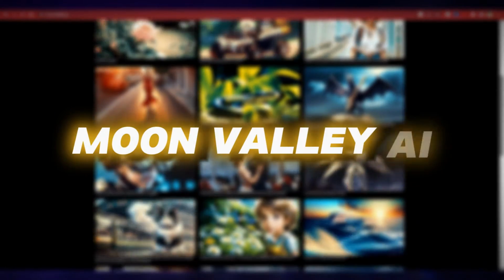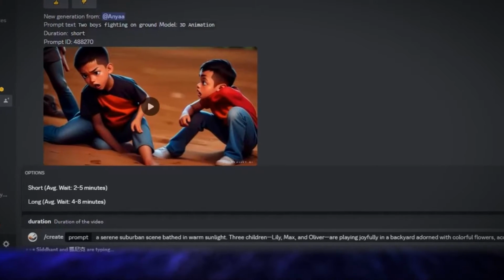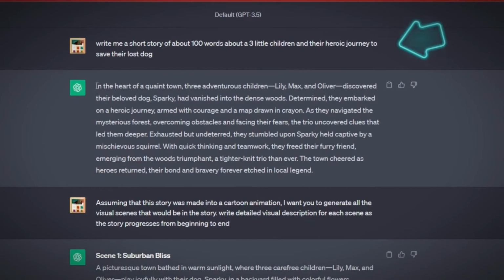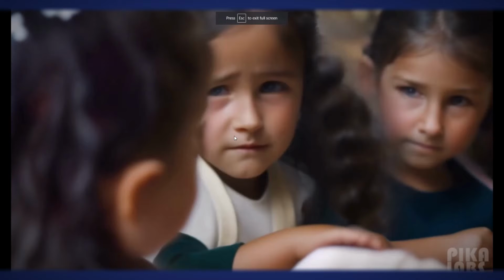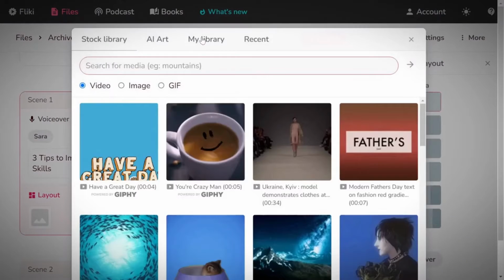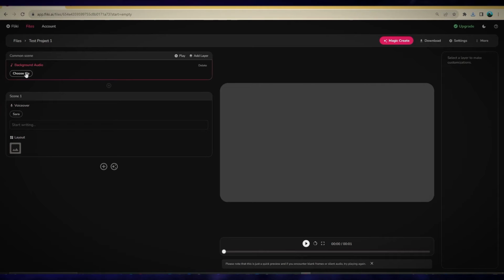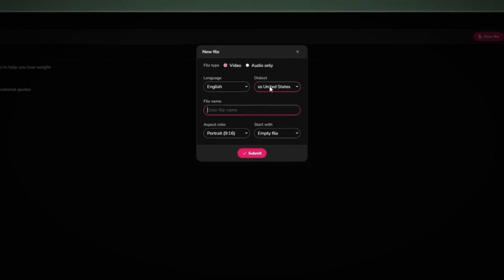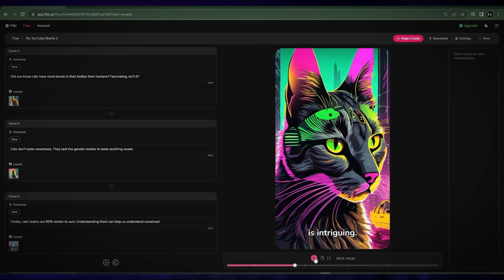Create 3D Animation MOVIES with Just ONE TEXT PROMPT and AI TOOLS | FREE Method 2024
In this video, I'll be sharing some important AI tools that would help you create a Pixar type video animation from just a single simple text prompt. This isn't like your typical AI text to video generator. You would be able to create several animated scenes, in several different styles, for Free.

This is how you go from Just a single sentence to a full Video in a few minutes with Free AI tools. AI Text to Video tools are getting better and better. Some channels here on YouTube make money just by utilizing these AI Tools to create interesting visual content.

AI Tools I USE (and Recommend) to make my YouTube and INSTAGRAM Content

VIDEO EDITORS I USE
Wondersahre Filmora -
CapCut for windows PC -
DaVinci Resolve 18 -
TIMESTAMPS
00:00 Intro
00:41 Moon Valley AI Video Generator
03:00 Pika Labs AI Video Generator
03:38 Fliki Script to Video Generator
05:05 Fliki AI Magic Create
06:29 Conclusion